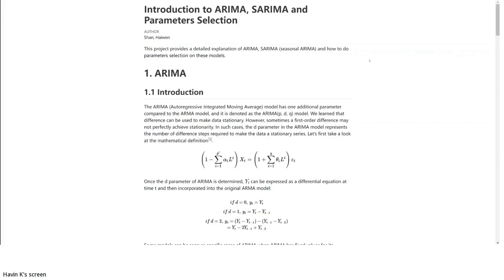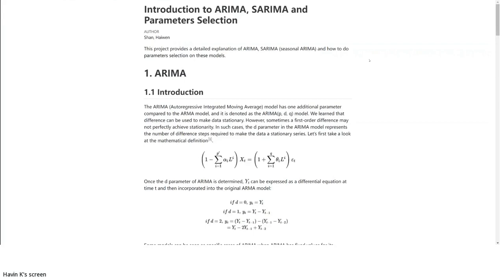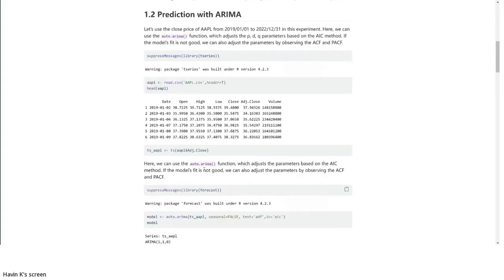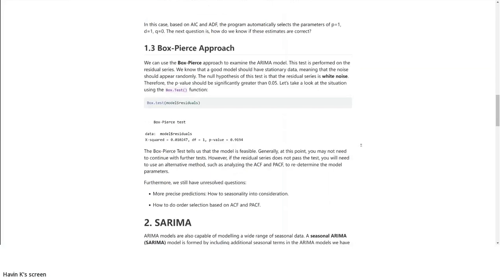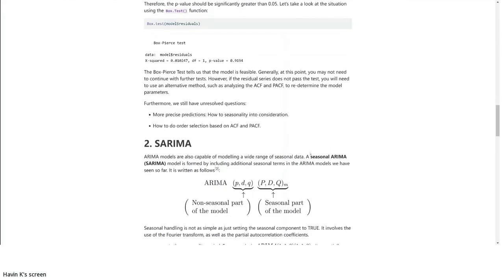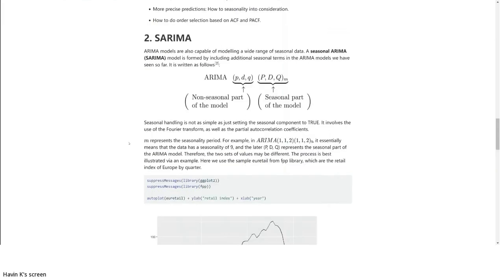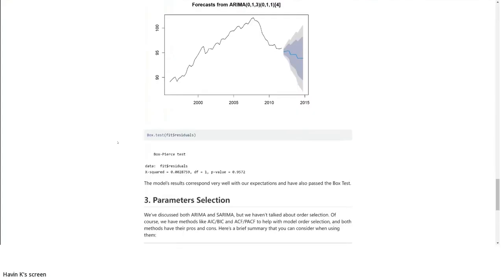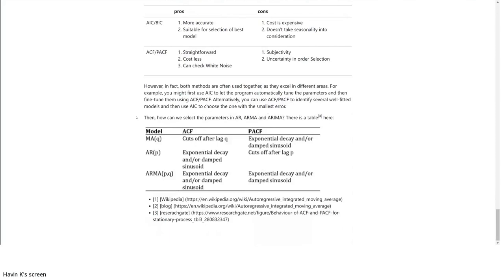Introduction to ARIMA, SARIMA and Parameters Selection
This video provides a detailed explanation of ARIMA, SARIMA (seasonal ARIMA) and how to do parameters selection on these models.